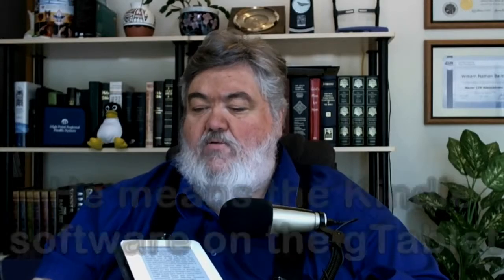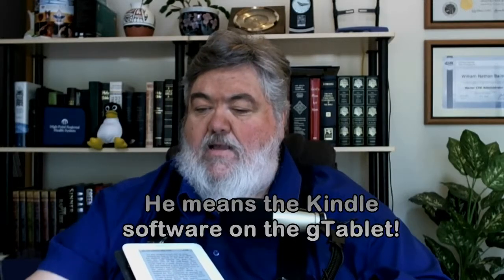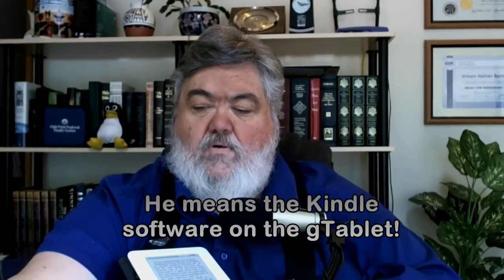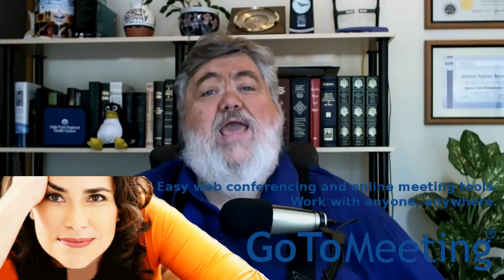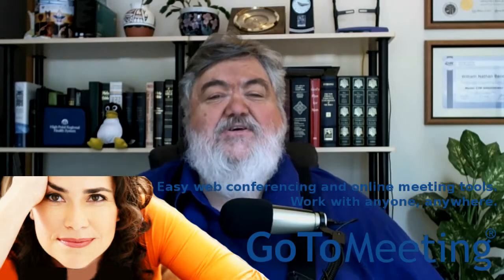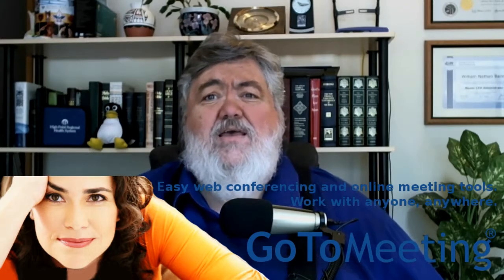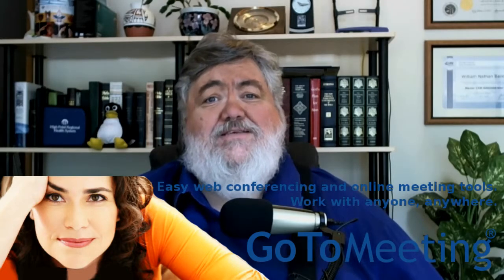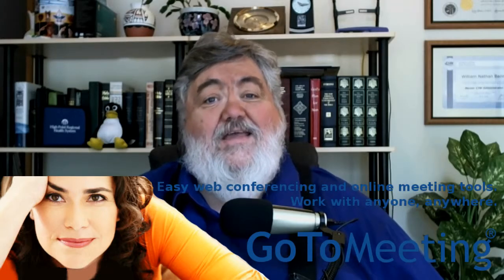Dr. Bill - The Computer Curmudgeon - Dr. Bill.TV - 212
"The Dry Throat Edition" of Dr. Bill.TV Netcast #212 - Kindle e-ink vs. backlit, 'Ice Cream Sandwich' supports USB and HDMI, TPN shows on Samsung SmartTV, Android #1 in downloads, Mozilla in bed with M$, 'Slide-to-Unlock' patent? Heavy Kindles? YouTube's new 100, GSotW: iWisoft, GoToMeeting.com Code: PODCAST